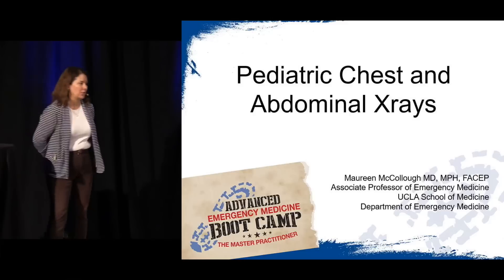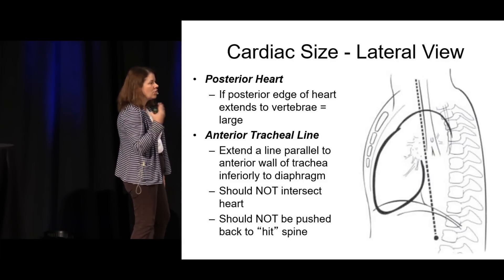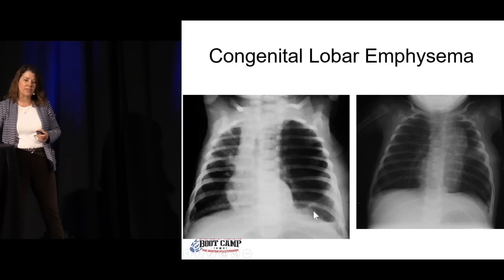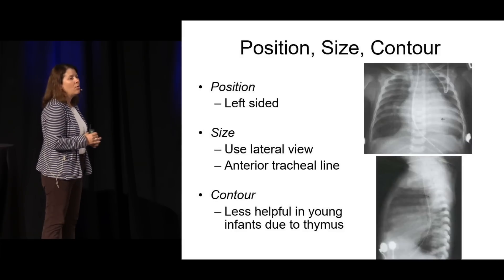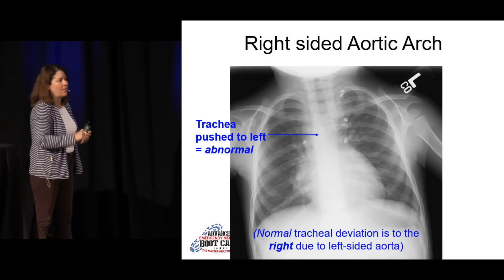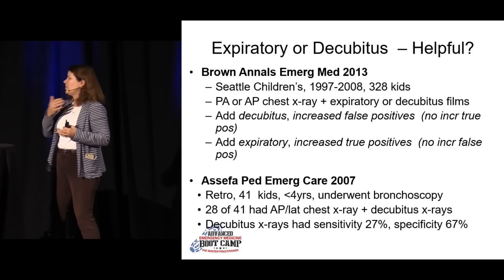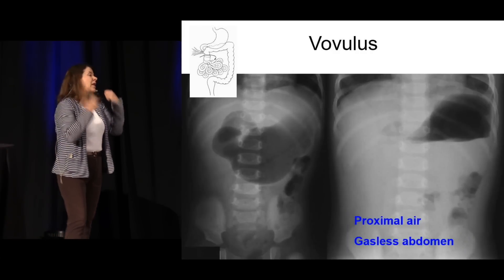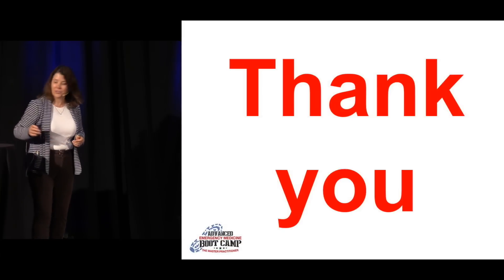Pediatric Chest and Abdominal X-Rays | The Advanced EM Boot Camp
Pediatric Chest and Abdominal X-Rays by Maureen McCullough, MD

Learn more, purchase the online course or register for the live course

***Created for EM PAs, NPs & PCPs***

Requested by prior participants, the Advanced EM Boot Camp Course focuses on the in-depth topics that will help you become a master practitioner. Take the Advanced EM Boot Camp course online or live in Las Vegas — both versions are fully CME accredited and are guaranteed to help you provide the best care for your patients.